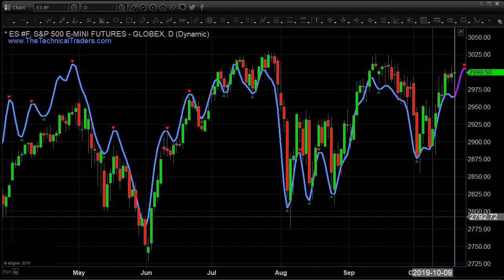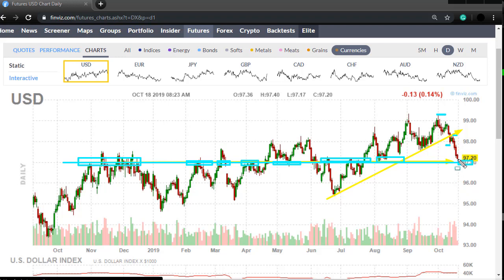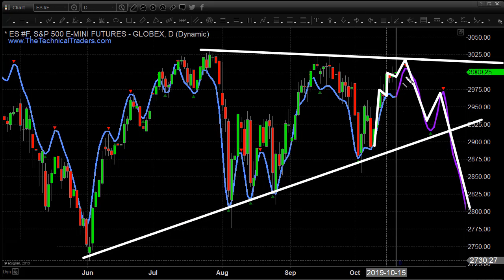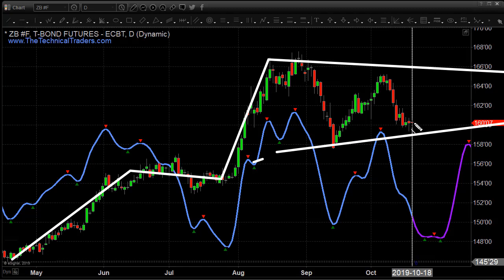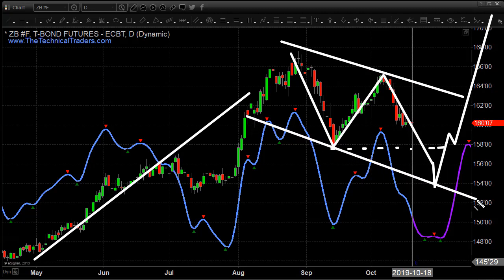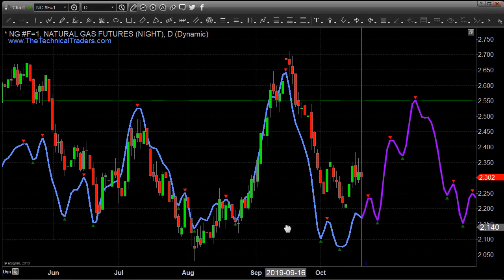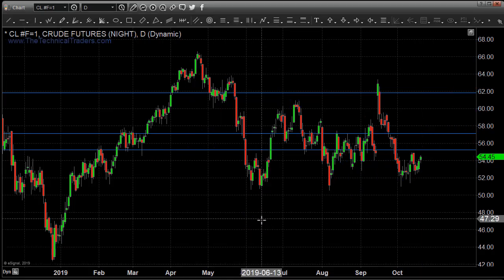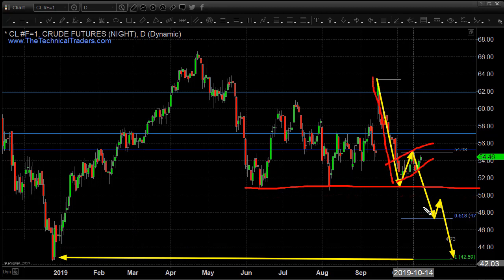How to be a technical trader for gold mines, oil, nat gas, and S&P 500 - Oct 18 2019